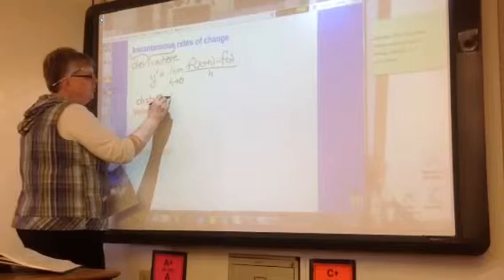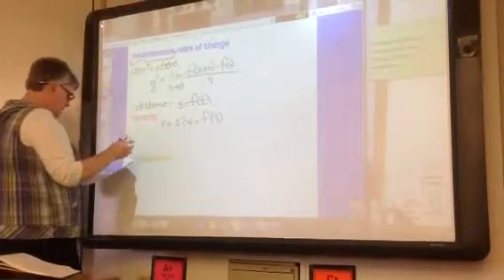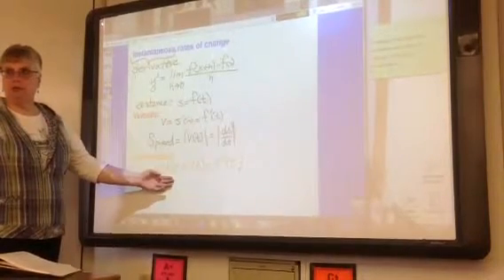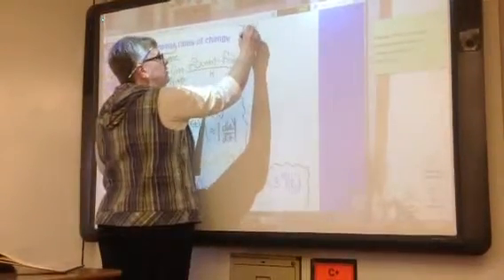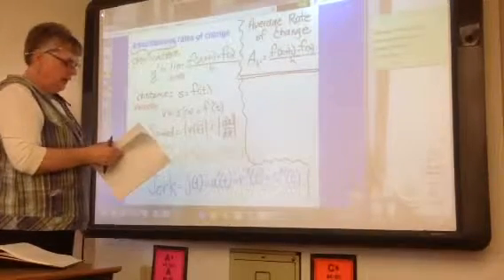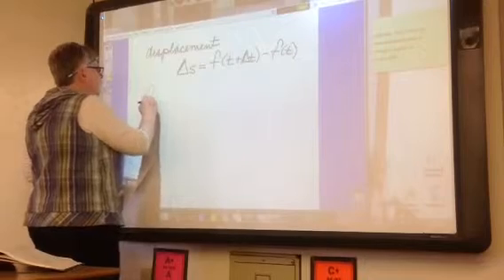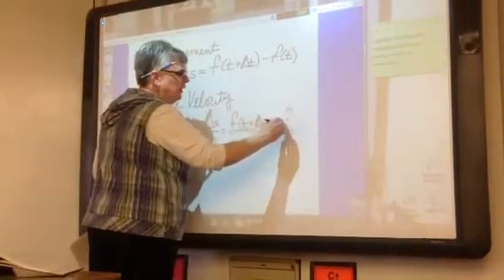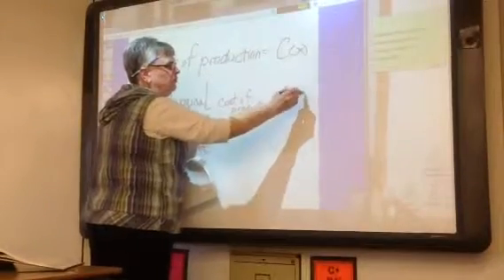Calculus velocity 11/24/15